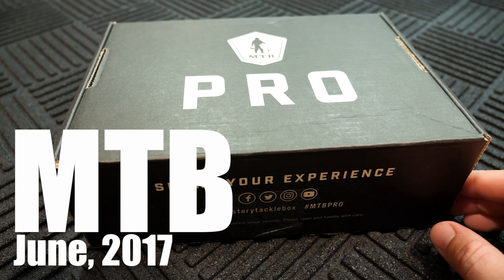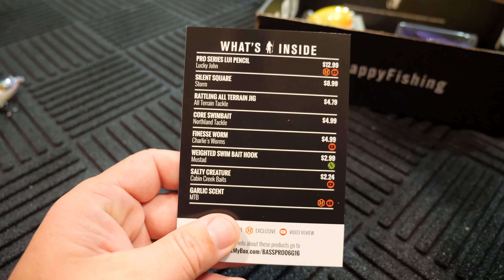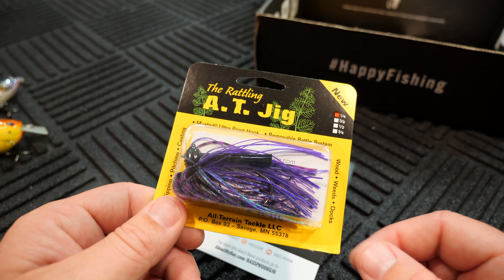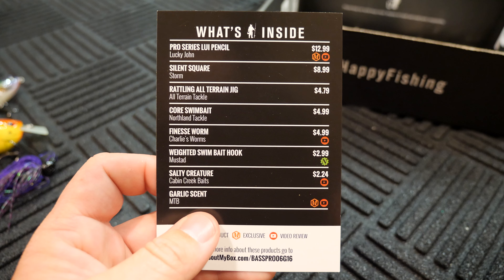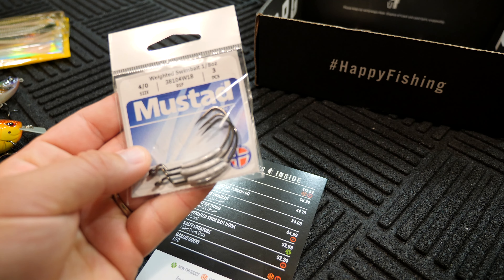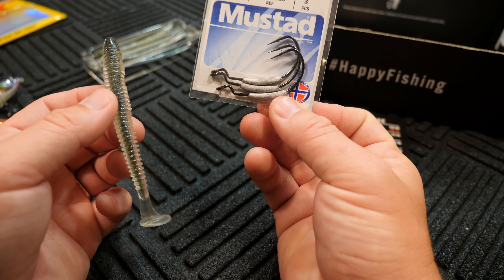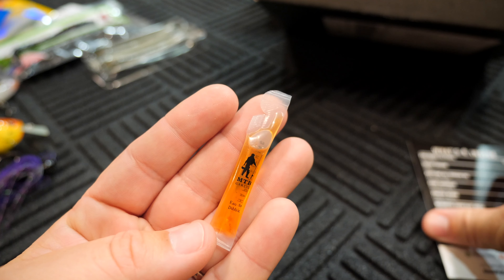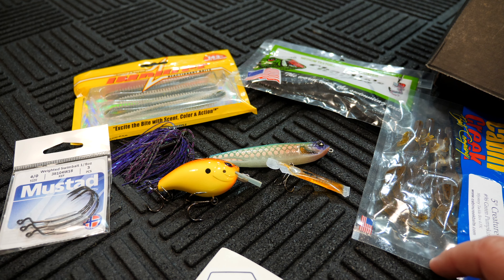Mystery Tackle Box June, 2017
Unboxing the June, 2017 Mystery Tackle Box Pro Box.